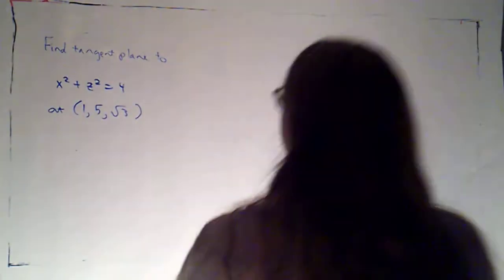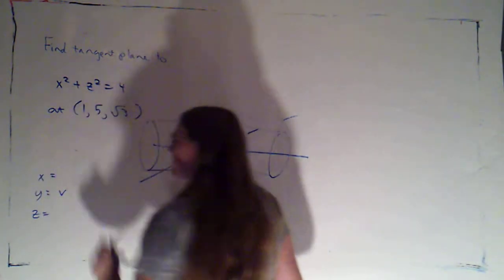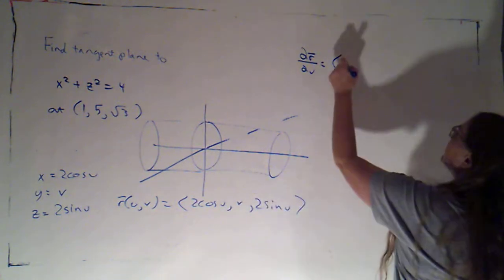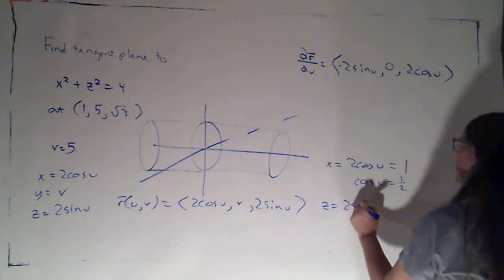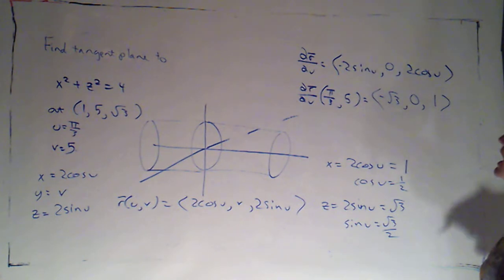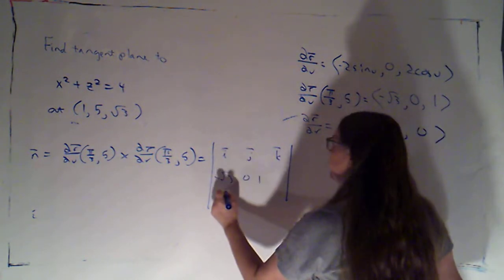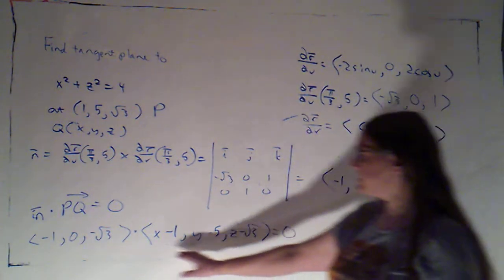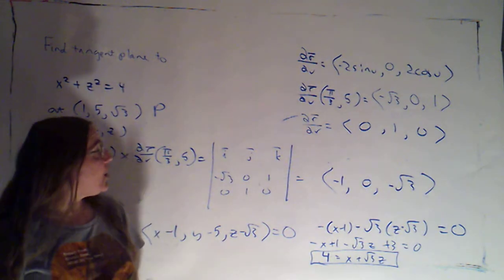3C 16 6 part 7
A second example of finding the tangent plane to a parametrized surface.